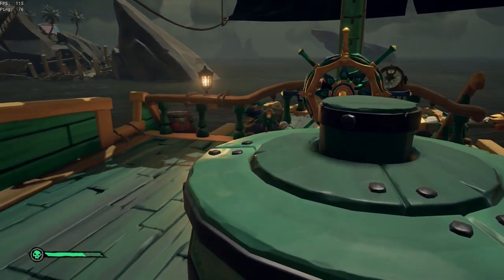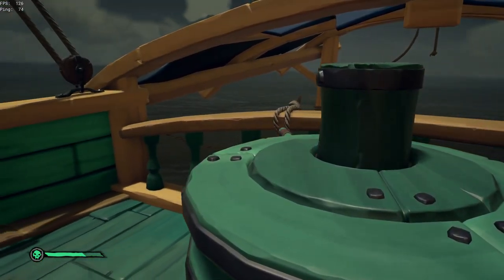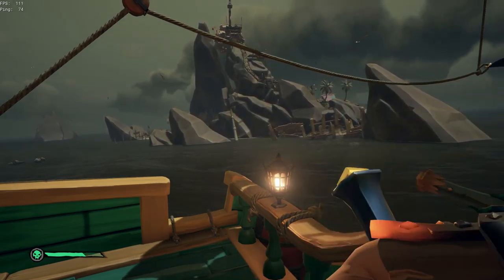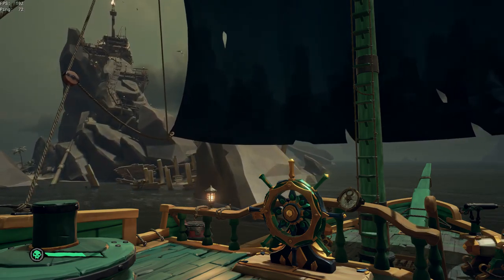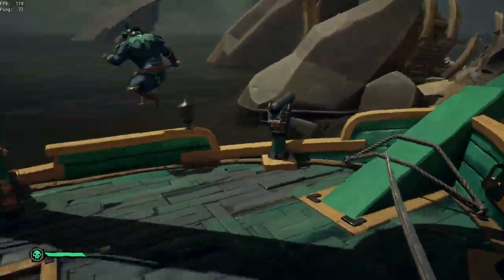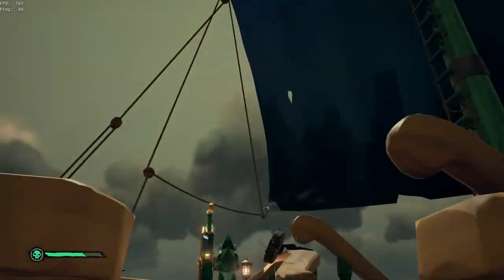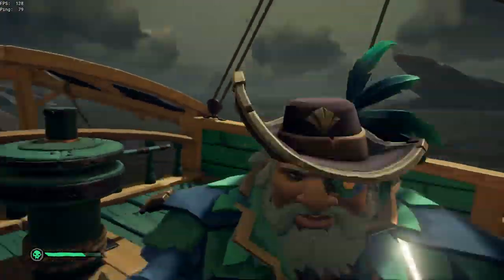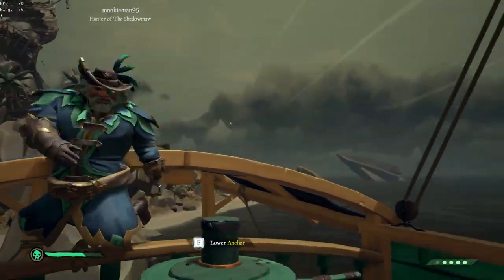Sea of Thieves - Peasants Pt. 2